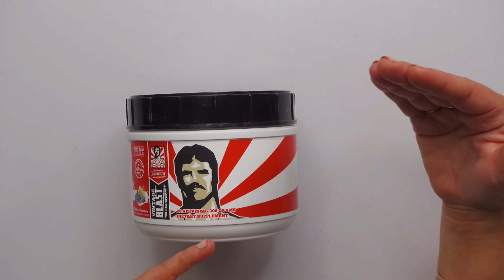VINTAGE BLAST PRE WORKOUT | Honest Review + 2 Tips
Vintage Blast for weight loss? I give you my honest product review, plus 2 tips and tricks to get the best results. Enjoy!

♥ INDIVIDUAL PRODUCTS USED IN THIS VIDEO:
Pre Workout

♥ ON MY HANDS:
Smile Ring (Left Hand)
Dainty Rings (Set of 3)
Apple Watch Band

♥ MY CAMERA GEAR:

XO
Raphaela

♥ ABOUT THIS CHANNEL:
Hi, I'm Raphaela and I am a Customer and User Experience consultant and designer, so basically I’m OBSESSED with reviewing things so that I can help to improve the overall experience for the customer.

A few years of reviewing products for businesses to help them improve their design led me to creating product reviews to help other people choose the right products and services for their own lives and that's when this channel was born.

I frequently feature products used in these videos on my Lifestyle channel, so if you are interested, you may check those videos out here;

These are products that I actually use and purchased myself, so I am not being paid to say any of this. I love these products, which is the only reason that I mention them in my videos. It doesn’t cost you any more than if you just purchased it by looking it up yourself. I hope that you found enough value in my video to tip me by using these affiliate links.This helps me to continue to purchase and create this kind of content for you. My family and I appreciate you. ☺

Raphaela